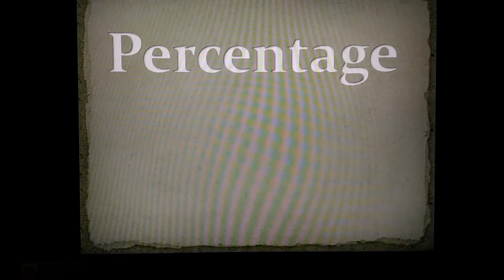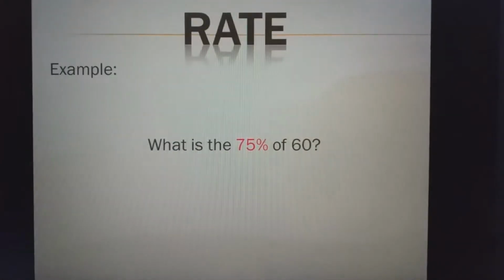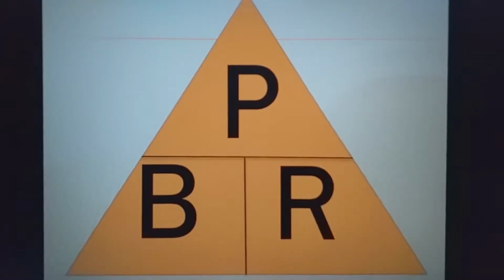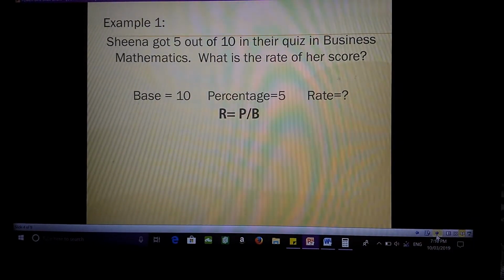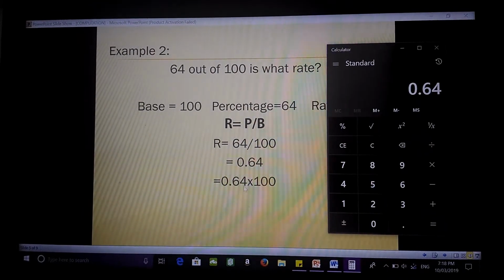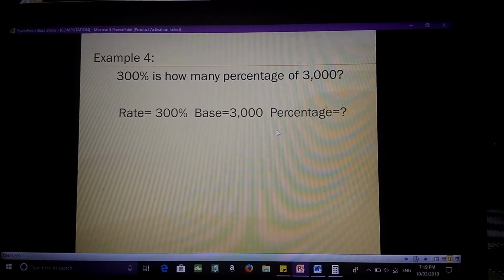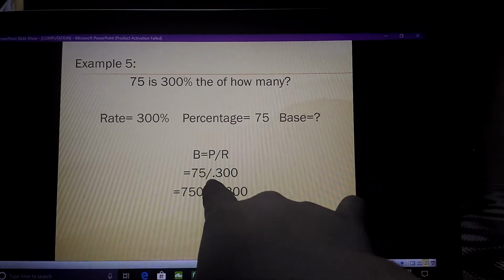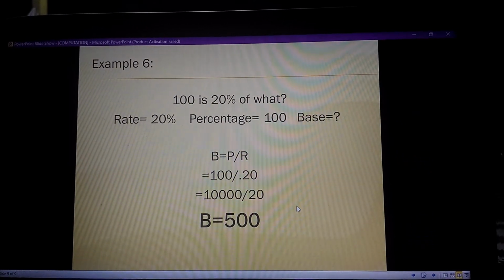Solving BASE, RATE & PERCENTAGE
P.s low quality.

This video is my project in business math. I just want to share this to you guys, especially for those who are confused in solving the BASE, RATE & PERCENTAGE. I hope this will help you guys!